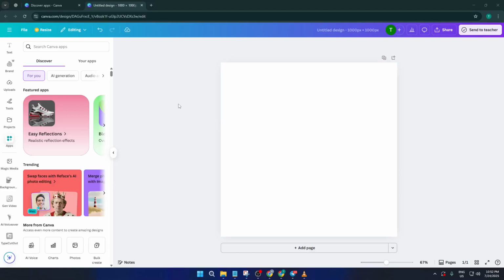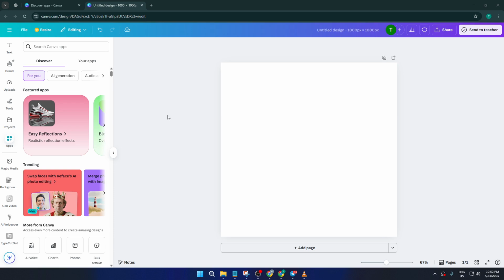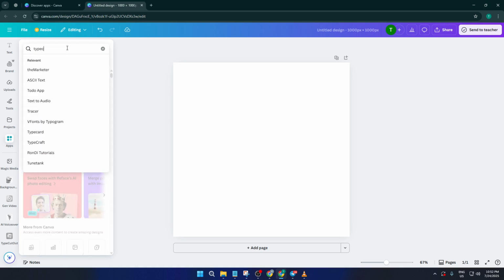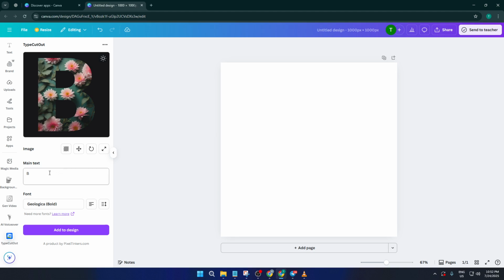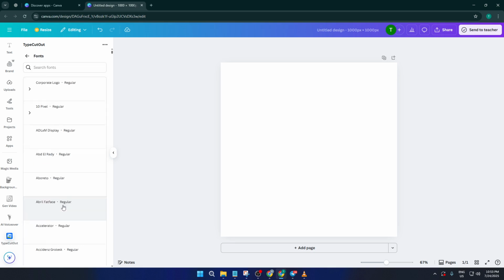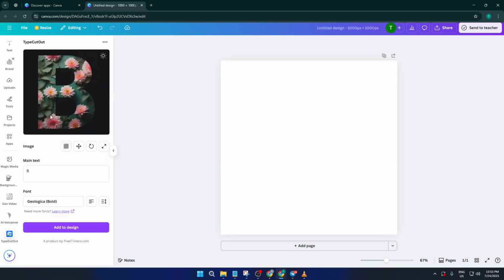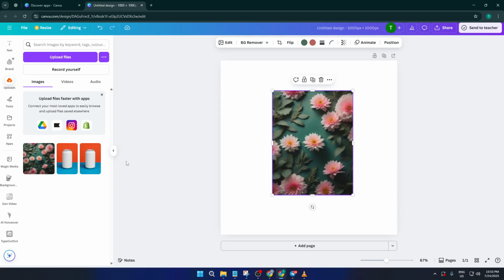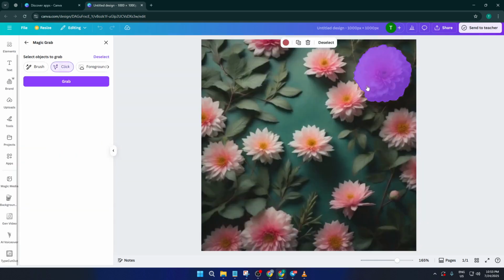How To Create A Letter Effect Using Canva (Easiest Way) (2026 Guide)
Want to make your text stand out with a stylish letter effect in Canva? In this step-by-step tutorial, we’ll show you exactly how to create stunning letter effects using Canva’s versatile design features. Whether you're using Canva on Desktop or the Web, you’ll learn professional techniques for eye-catching text designs perfect for social media, presentations, or branding.

⏱️ Timestamps:
00:00 - Introduction
00:40 - Setting up your Canva project
01:15 - Adding and customizing text
03:30 - Applying letter effect techniques
06:20 - Additional design tips and tricks
08:00 - Exporting your finished design

Key Points Covered:
- Layering letters for unique effects
- Customizing fonts and colors
- Using transparency and shadow
- Supported on Canva Free & Pro (Desktop/Web)

Try these methods to enhance your next Canva project!